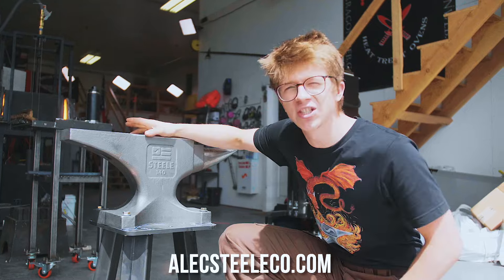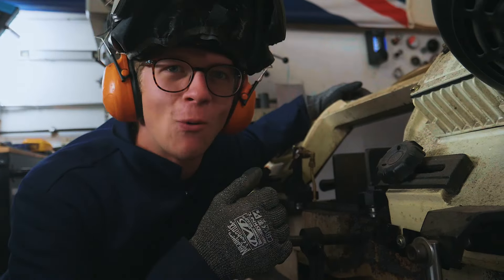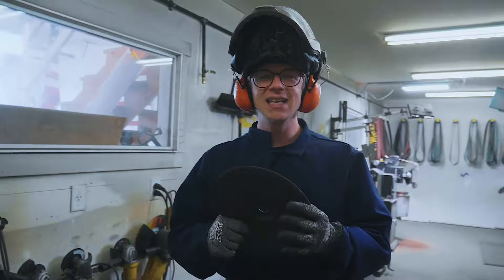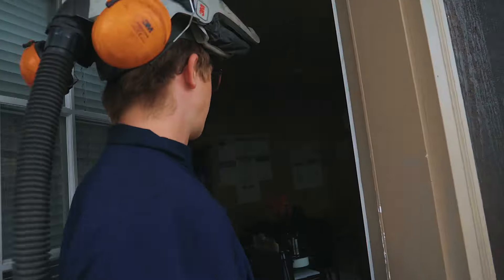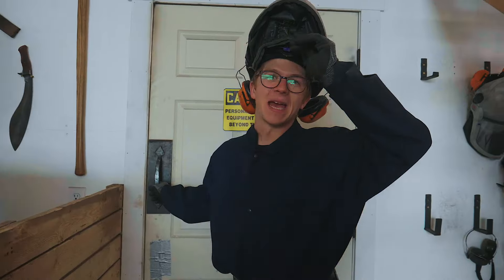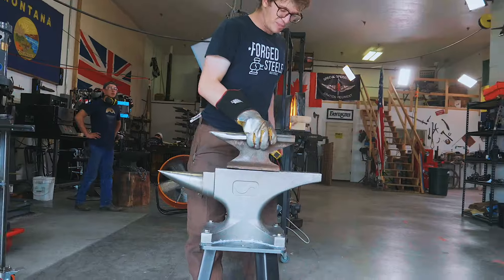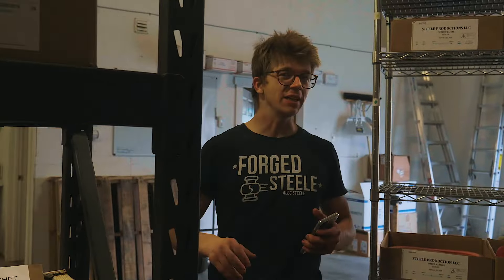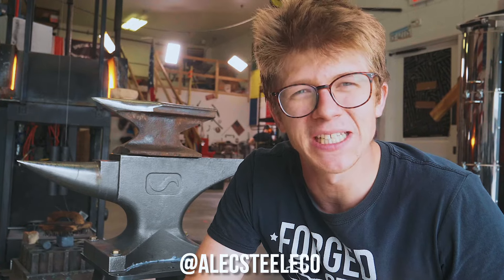TURNING A RAILROAD TRACK INTO AN ANVIL!!!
SD CARD

Instagrams:
Alec: @alecsteele
Will: @will_stelter